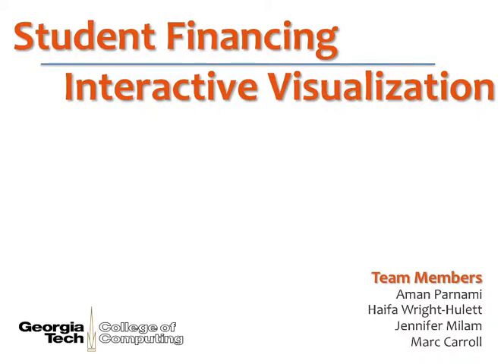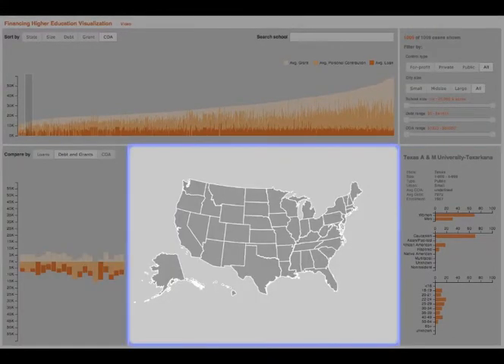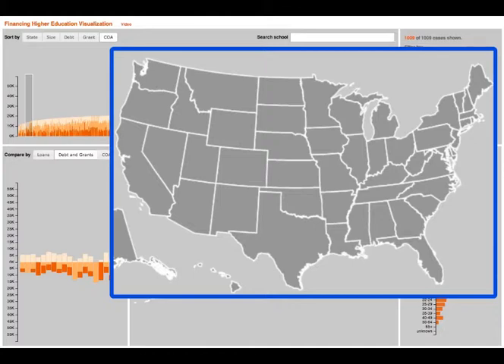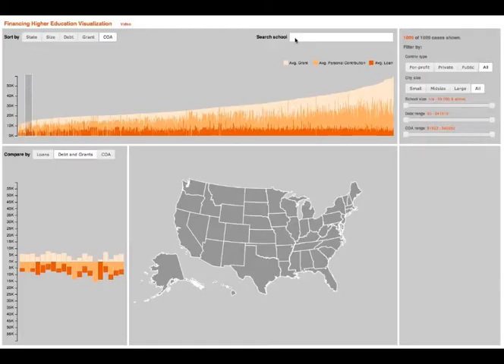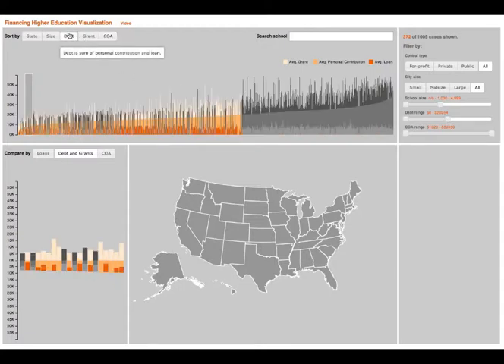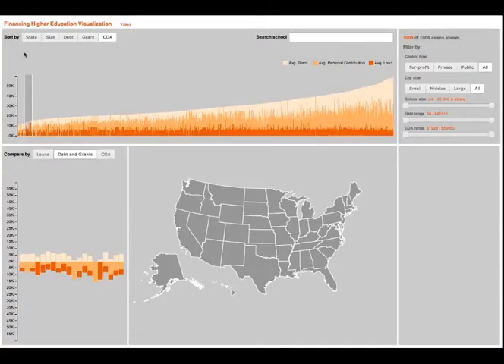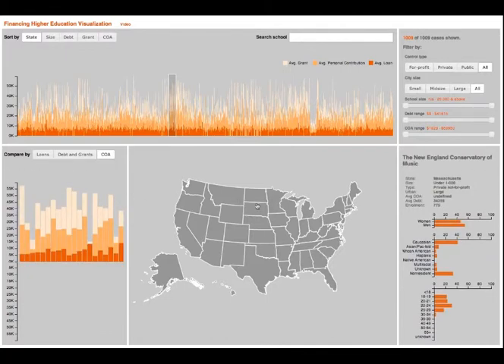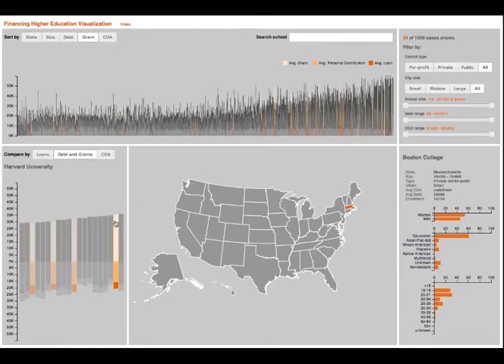Student Debt Interactive Viz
Information Visualization prototype developed at Georgia Institute of Technology for a graduate level Information Visualization class taught by John Stasko.  Tool allows users to explore a large collection of college cost and debt data, including finance statistics and student demographics by school.  Designed and developed by Human-Computer Interaction grad students Haifa Wright-Hulett (HCI/Psychology), and Marc Carroll, Aman Parnami, Jennifer "Mila" Milam (HCI/Computing).